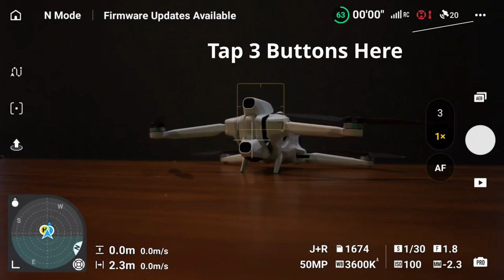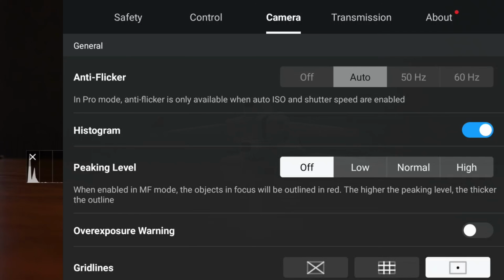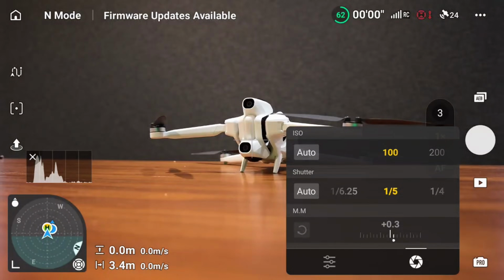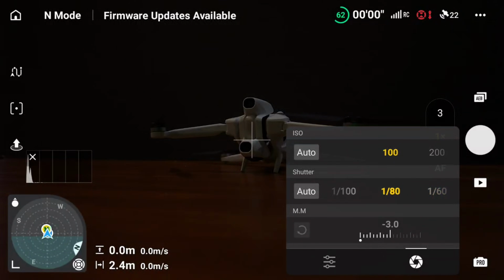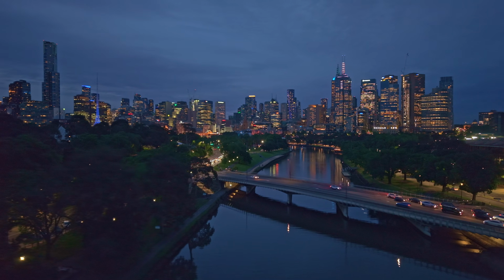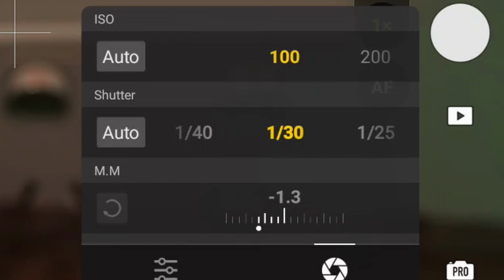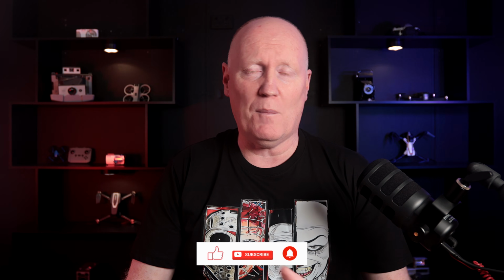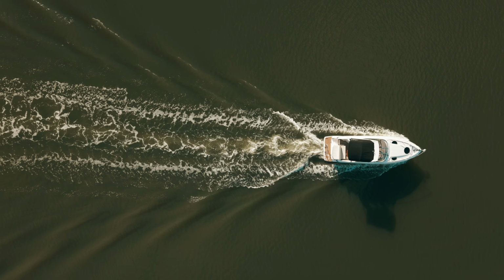5 DJI Drone Mistakes That Stop Your Video From Looking Cinematic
🔥Get my Drone Cheat Cards -16 printable settings cards. Never Worry About Settings When Flying Again.

🔥Get my Drone Cheat Cards - 20 Drone moves cards for smoother cinematic photos and video.
Never Worry About Which Moves To Fly Again